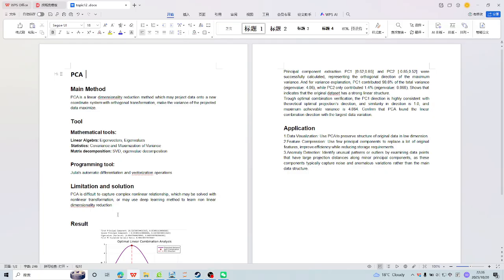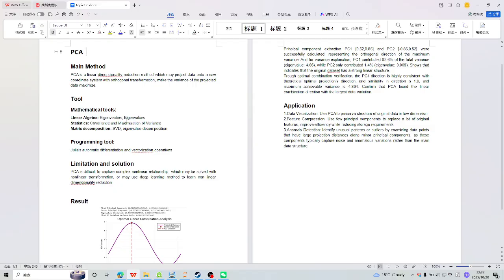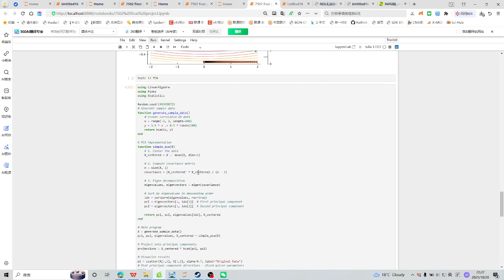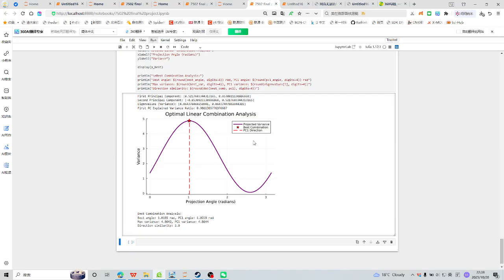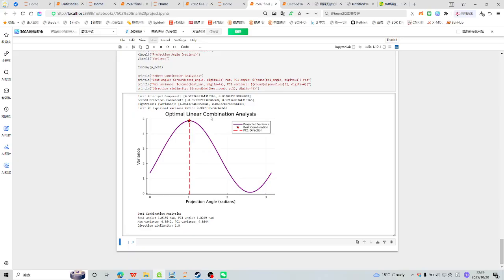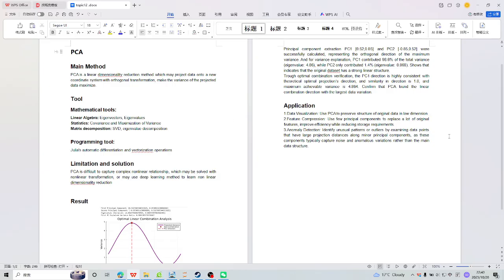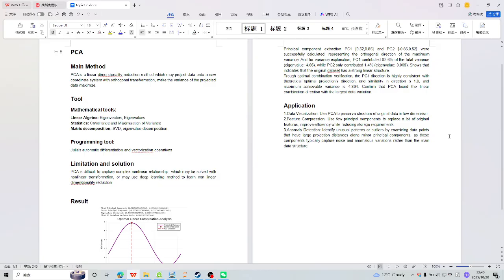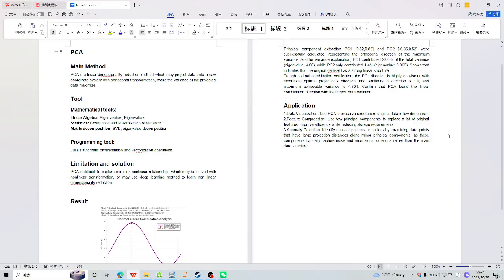Topic12_PCA_Kaiwei_Shen